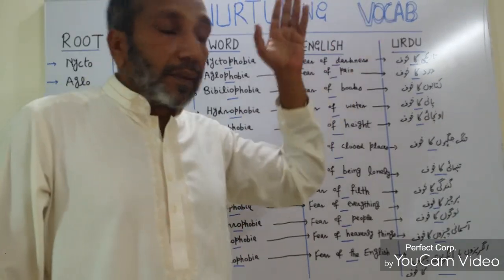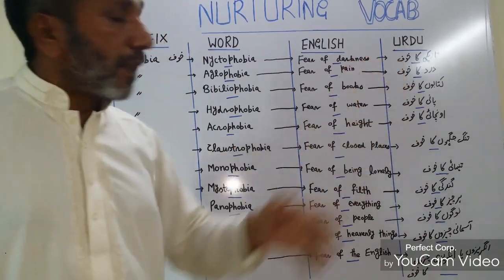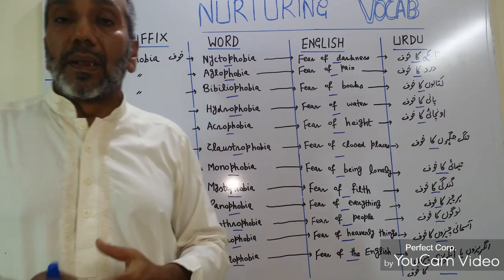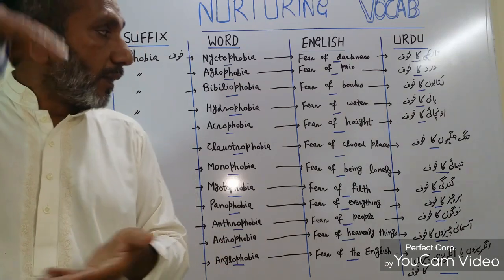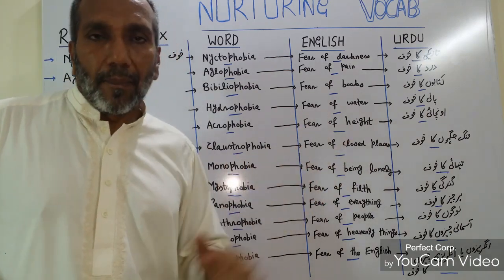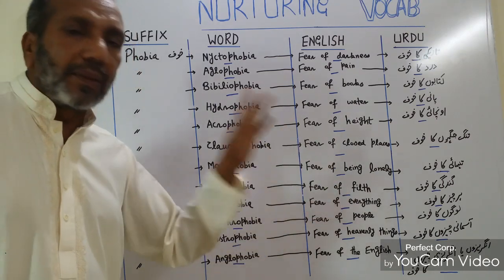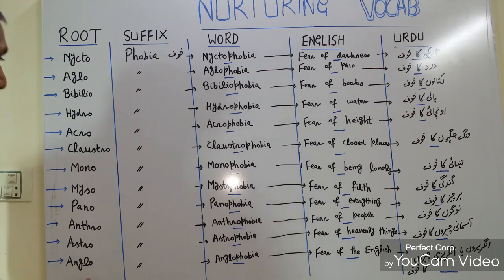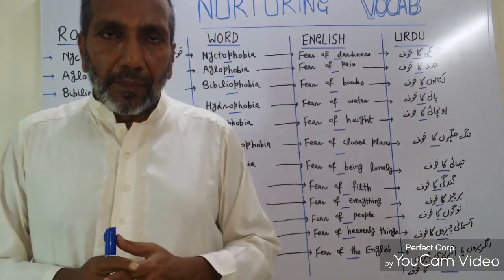Vocab tricks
The current video explains # Vocab# in a very Simple Style#